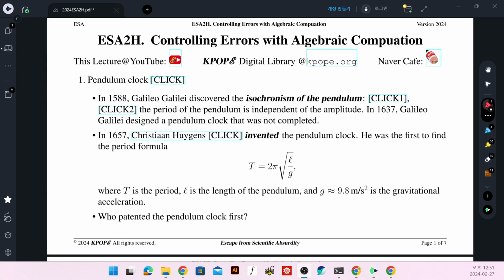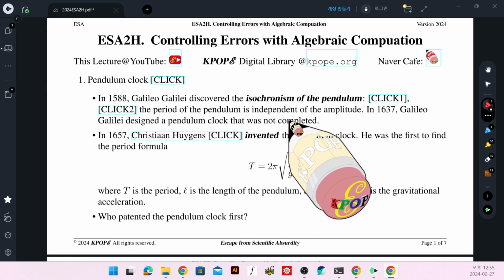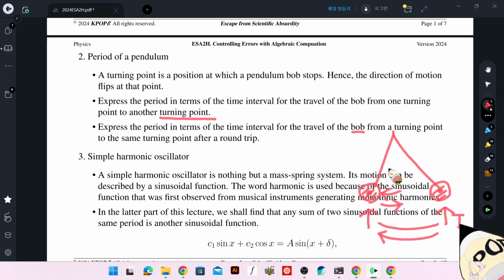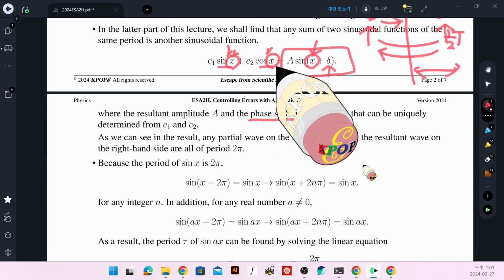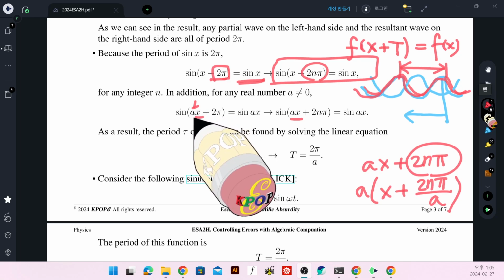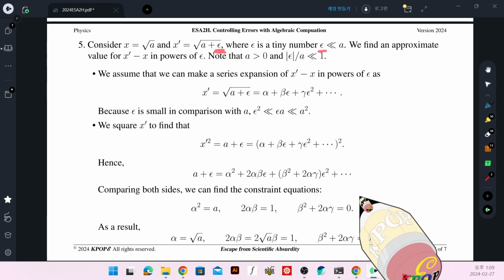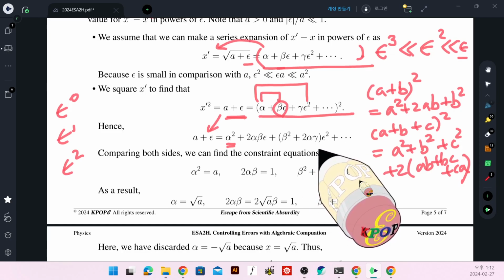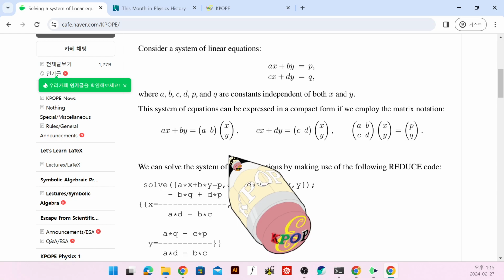2024 ESA2H Controlling Errors with Algebraic Computation